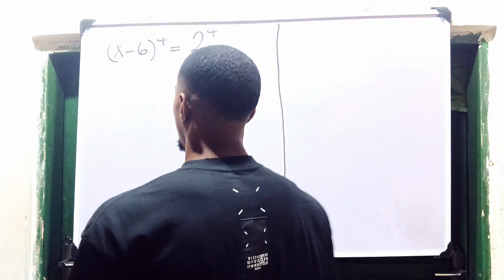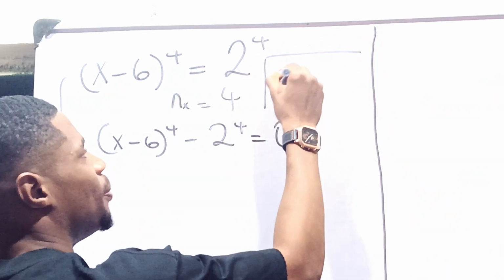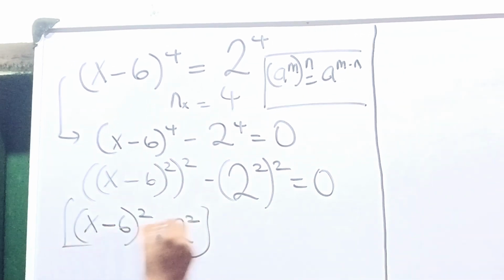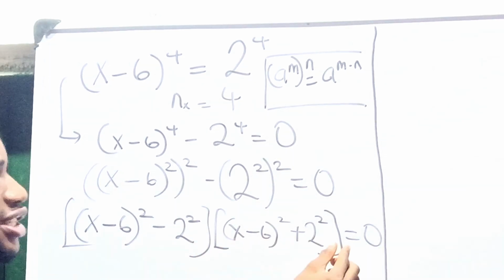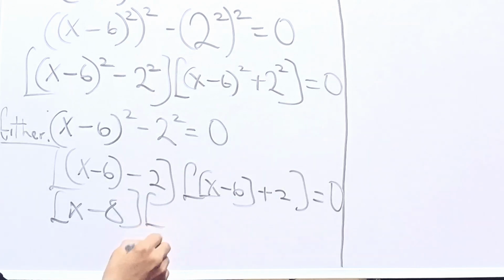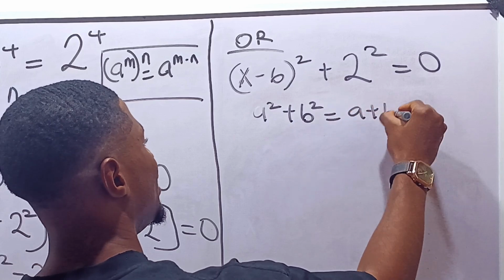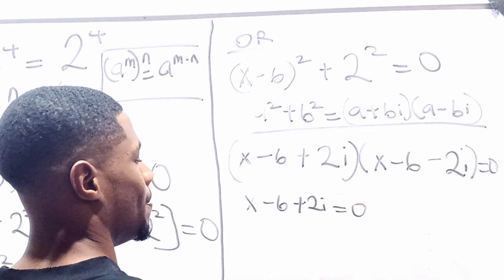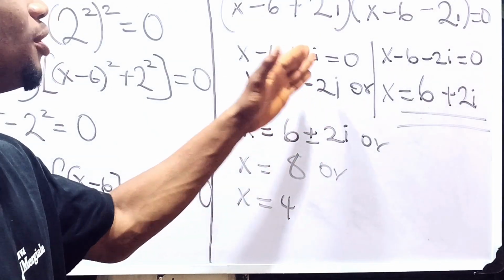Germany | Can You Solve This? | Math Olympiad